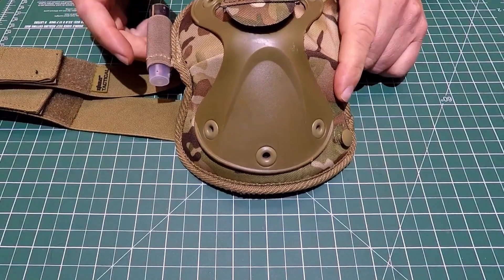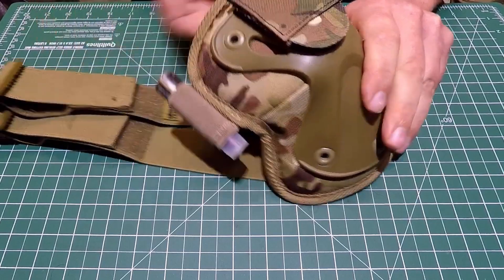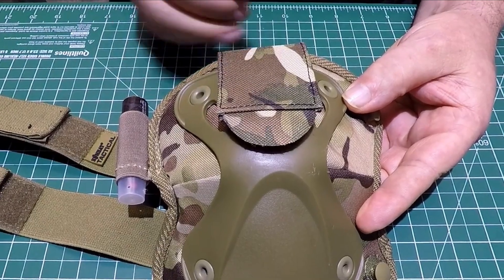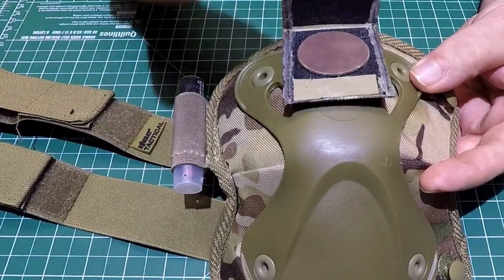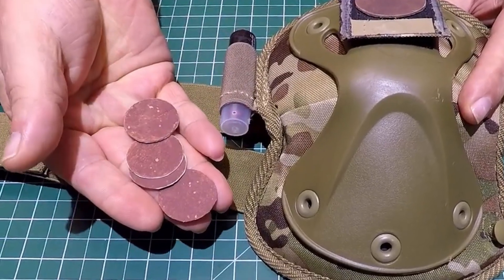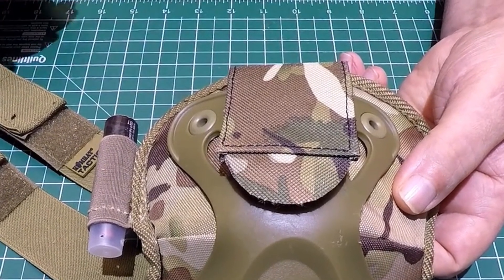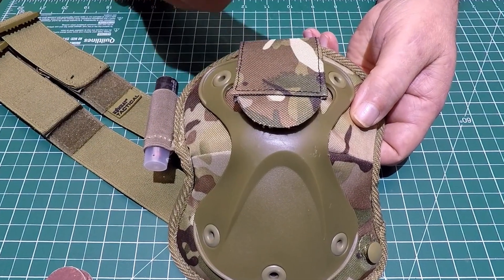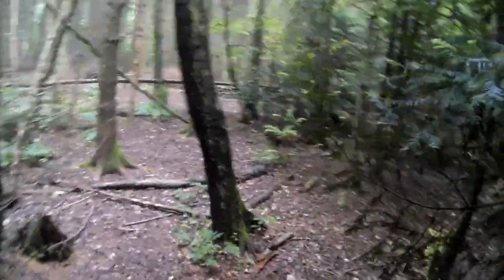Flashbang, Friction Pyrotechnics, Airsoft & Paintball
A little something I come up with to making friction pyrotechnics easier and quicker to deploy / deploying.